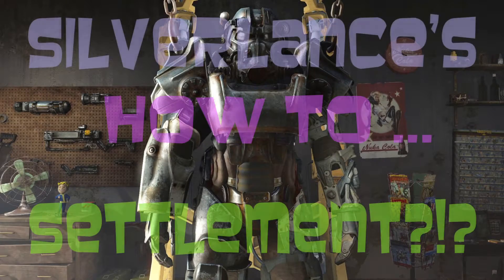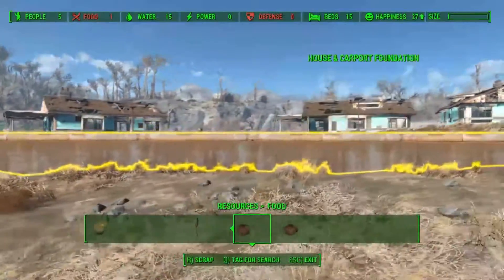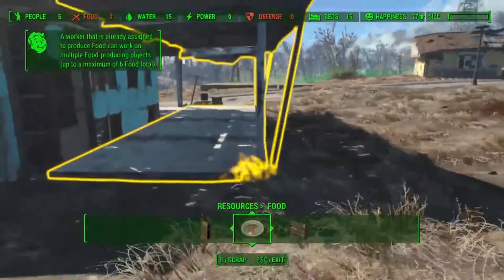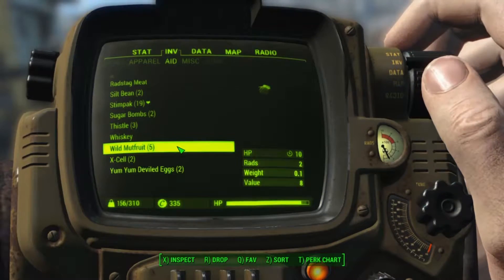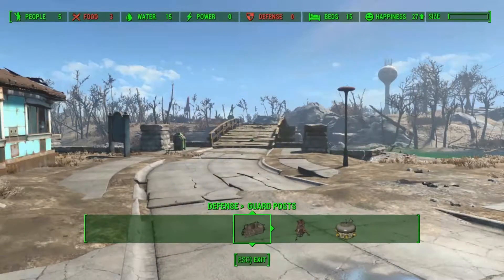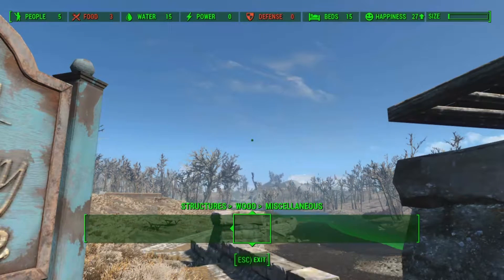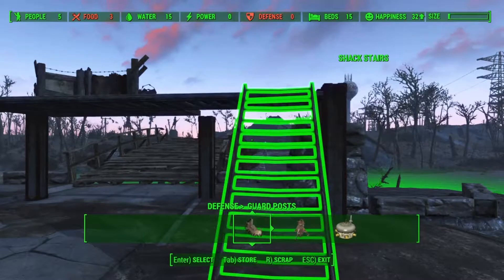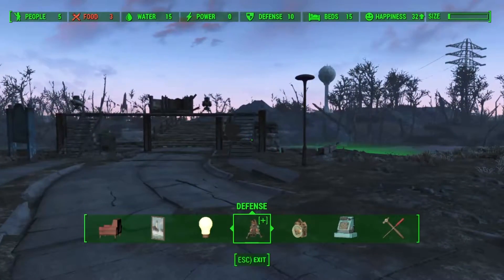How to Settlement - Silverlance's Fallout 4 How to guide - Turrets + Defence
Hello and welcome to my new video, i'm intending on making a How to guide every week or so. If you're enjoying it let me know. IF there's other guides you want to see again drop a comment and let me know.

Don't forget Sunday is Minecraft, Tuesday's is my Completes series and Thursday's is my one off and random. I've just started streaming too on the last Monday of the month.

Big thanks for the music by Bensounds, look him up